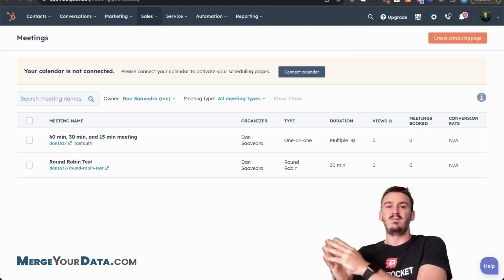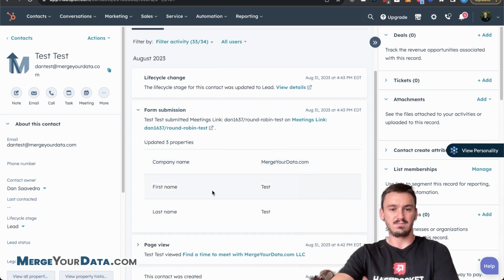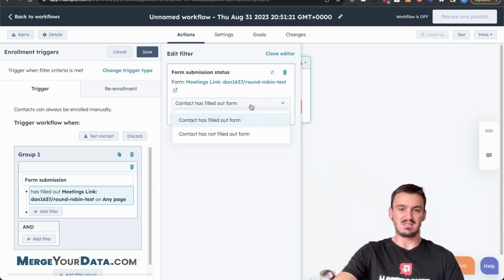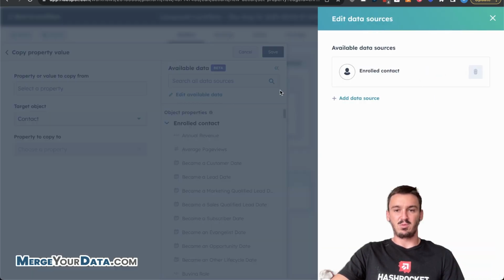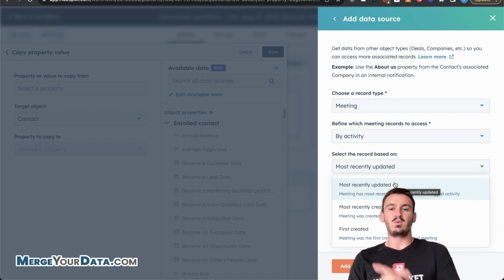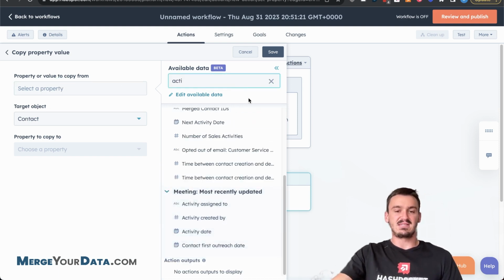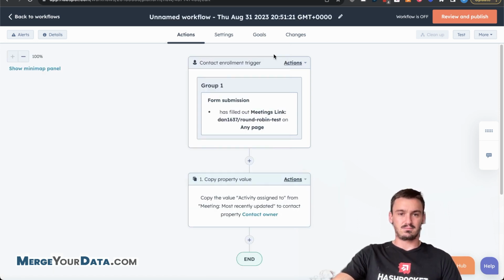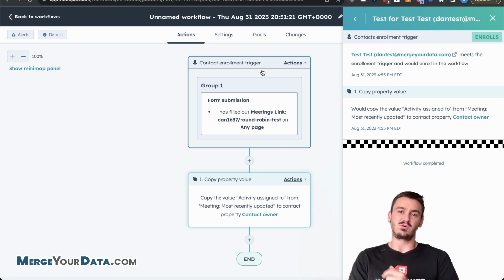Copy the Meeting Team Member to the Contact Owner in HubSpot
HubSpot doesn't have the ability to automatically assign a contact's Contact Owner based on a meeting booked with one of your team members.

Here we build a workflow to solve that problem.

MergeYourData.com builds Data Analytics solutions in HubSpot for Manufacturers.